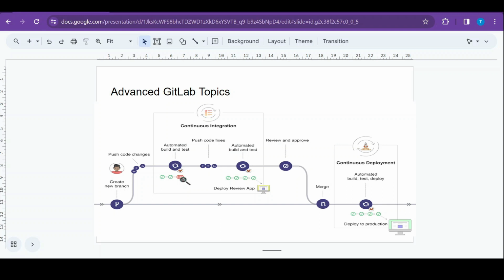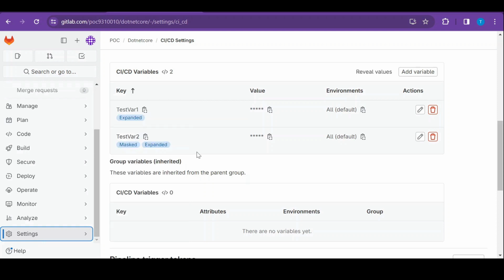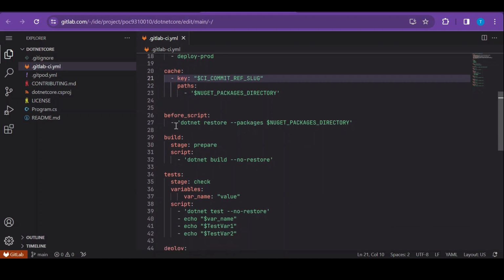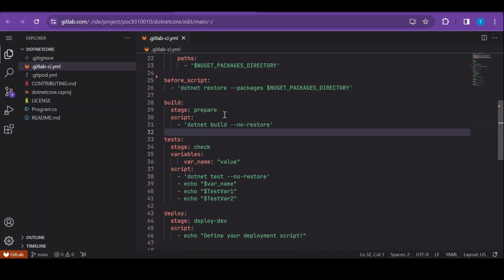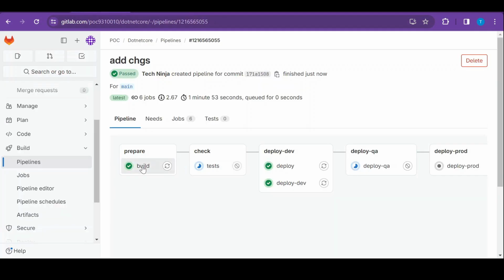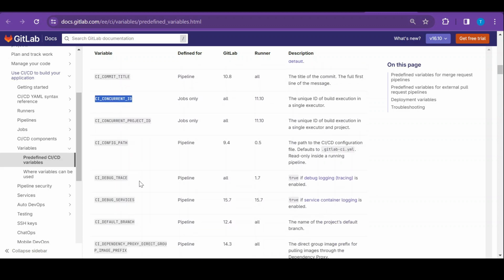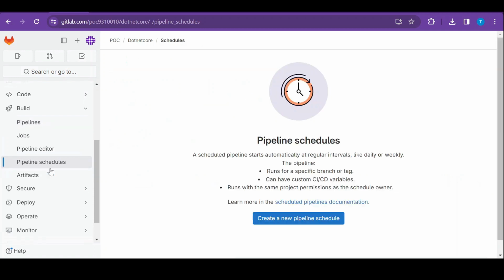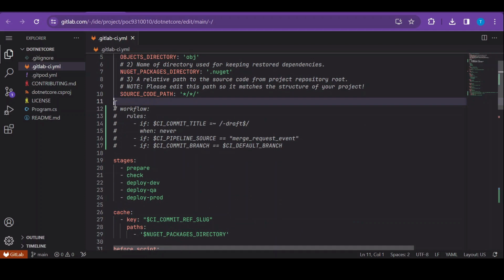Gitlab Advance Topics demo Part-3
Unlock the Power of GitLab: Step-by-Step Demo for Seamless DevOps Integration using gitlab container registry & trivy vulnerability image scanner! In this comprehensive GitLab tutorial, we dive deep into the world of DevOps and show you how to leverage GitLab's powerful features to streamline your development process. Whether you're a beginner looking to get started with GitLab or an experienced user wanting to optimize your workflow, this video has something for everyone.

We start by explaining the basics of GitLab, including how to create a new project, add collaborators, and manage your repository. Next, we walk you through setting up GitLab CI/CD pipelines to automate your build, test, and deployment processes. You'll learn how to configure your pipeline using .gitlab-ci.yml file, define stages, jobs, and dependencies, and integrate with Docker for containerized builds.

But we don't stop there. We also cover advanced GitLab topics such as environment variables, caching dependencies, and using custom Docker images. You'll also discover how to monitor your pipeline's progress, view logs, and troubleshoot common issues.

Throughout the video, we provide helpful tips and best practices to help you make the most of GitLab's capabilities. Whether you're working on a small project or a large-scale application, GitLab can help you deliver faster and more efficiently.

So, what are you waiting for? Watch our GitLab demo now and unlock the full potential of your DevOps workflow!